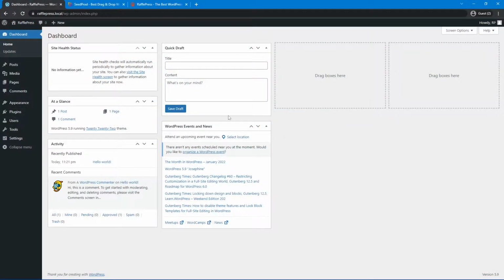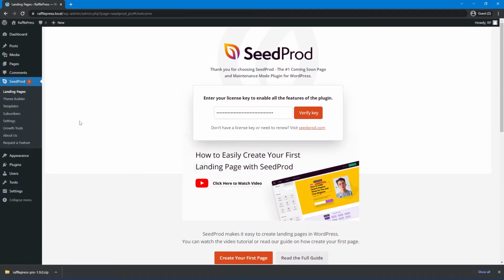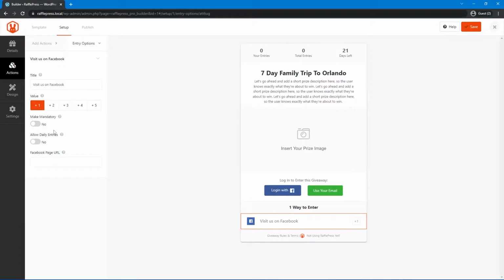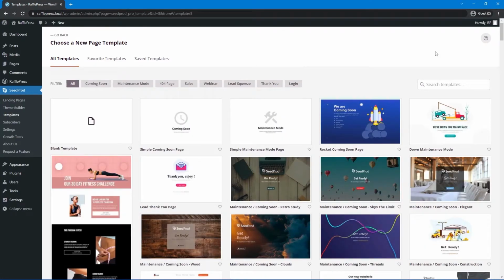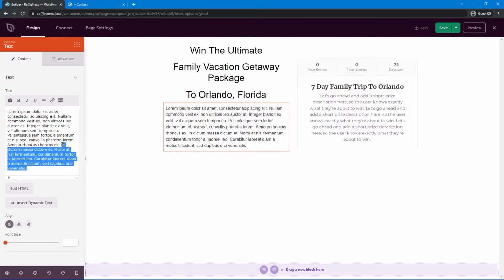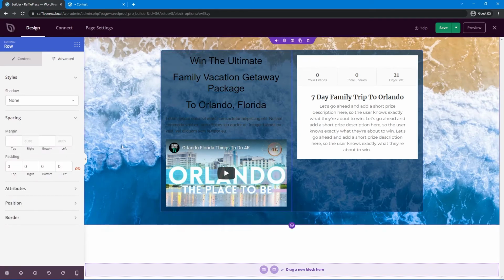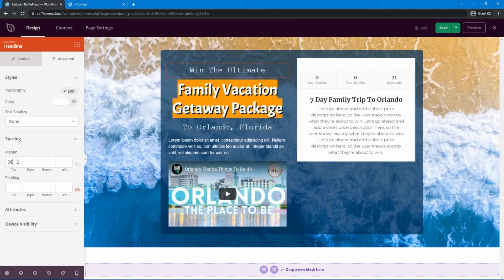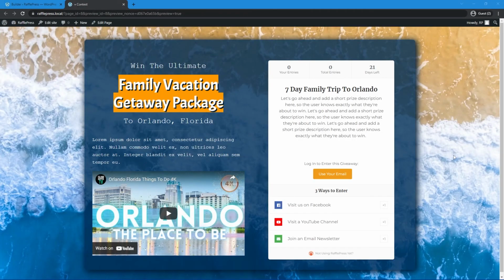How to Create a Killer Contest Landing Page in 2022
This video will guide you through the simple process of create a killer contest landing page in 2022 by using a combination of SeedProd website builder and RafflePress. Both of these are incredibly powerful tools to help build your online business and brand. By the end of this video you will understand how to build your own landing pages and to make them look exactly how you want all on your own.

Timestamps:

00:00 - Intro
00:25 - Install SeedProd
01:41 - Install RafflePress
02:25 - Create RafflePress contest
04:58 - Create contest landing page
11:55 - Outro